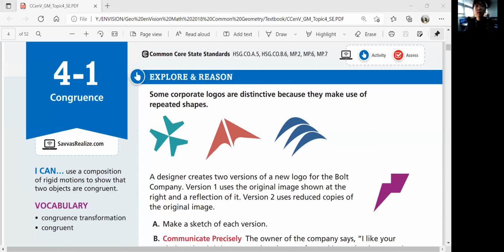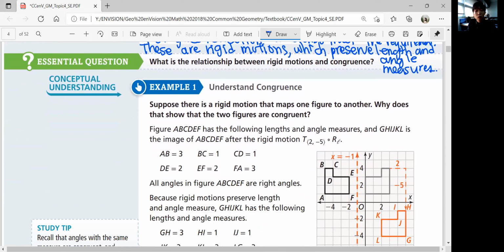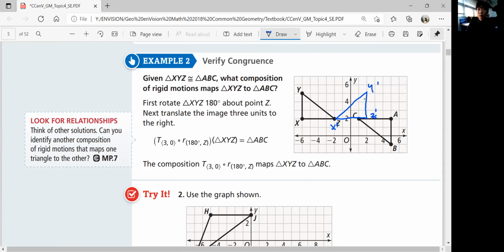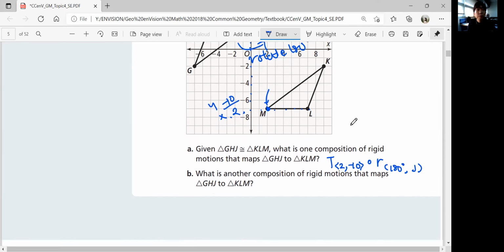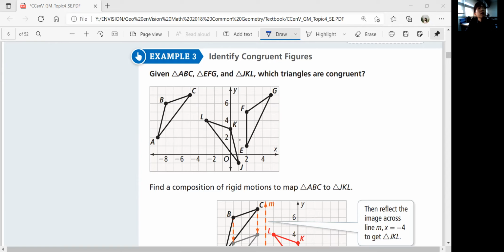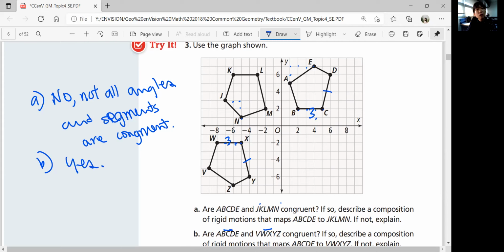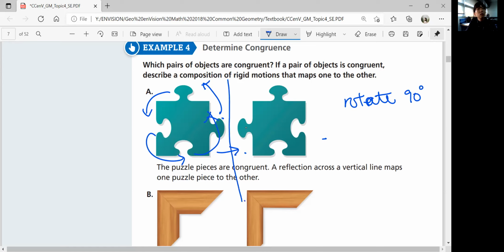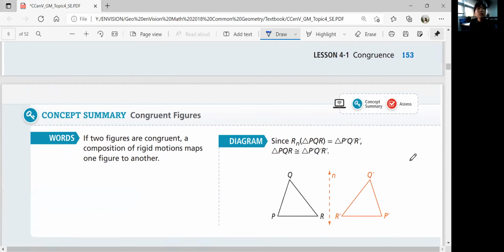EnVision Geometry 4-1: Congruence